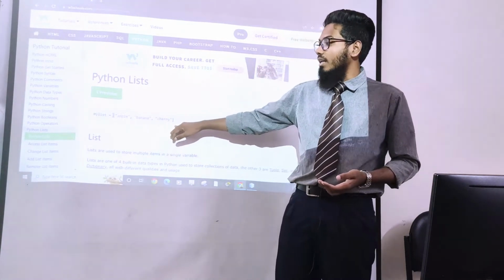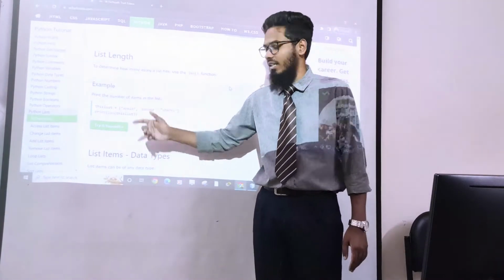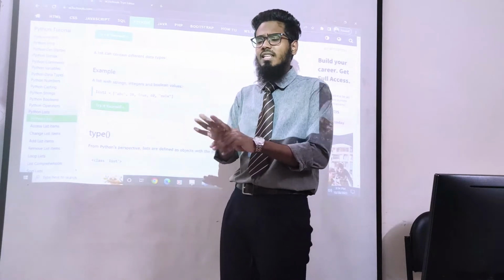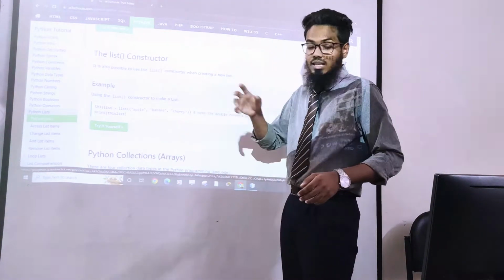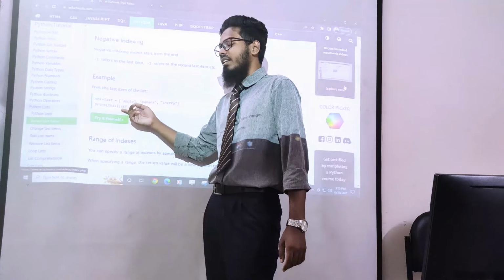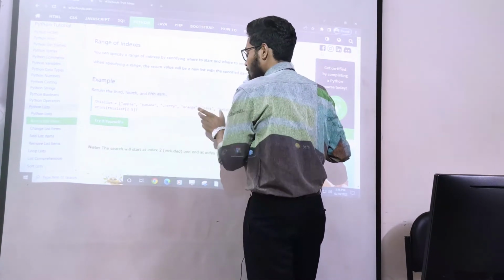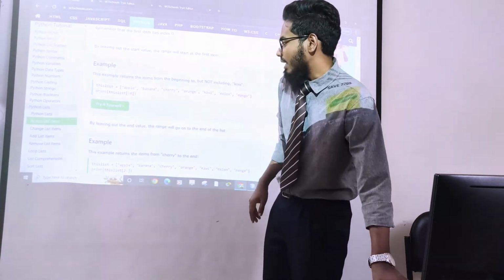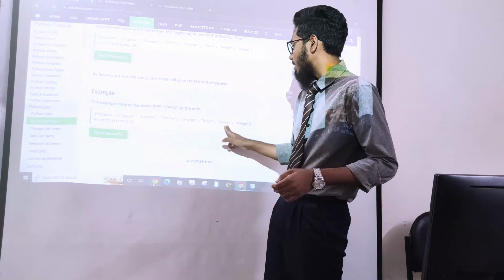Mastering Python Lists: A Comprehensive Tutorial || Musfiqur Rahman || 2022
Welcome to our Python tutorial series! In this video, we'll be diving into the topic of lists in Python. Lists are a crucial data structure in Python and are used to store multiple items in a single place. Whether you're a beginner or an experienced Python developer, this tutorial will help you master the basics of lists and how to use them in your code. From creating lists, accessing elements, and manipulating items, we'll cover everything you need to know to get started with Python lists. By the end of this video, you'll have a solid understanding of how to use lists in your Python programs. So grab your notebook and let's get started!